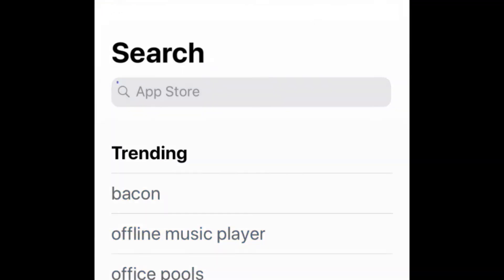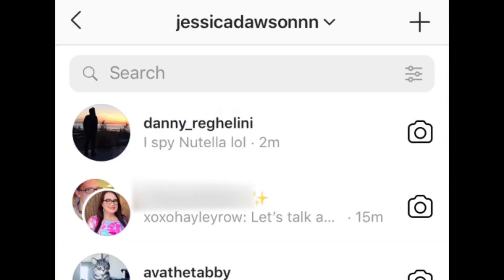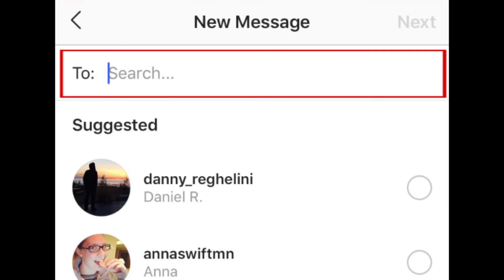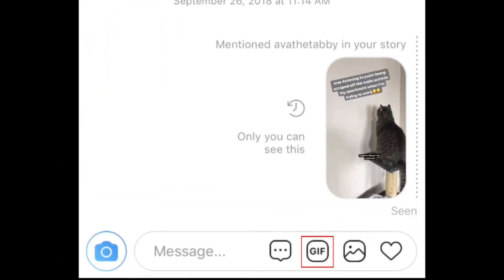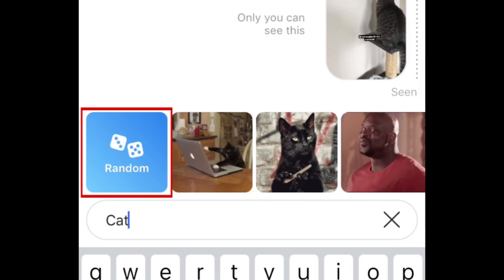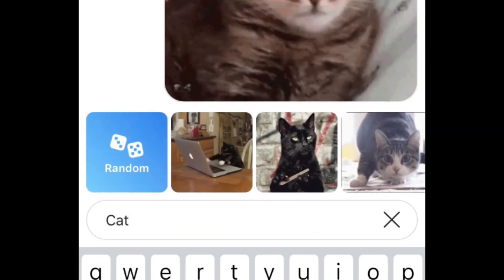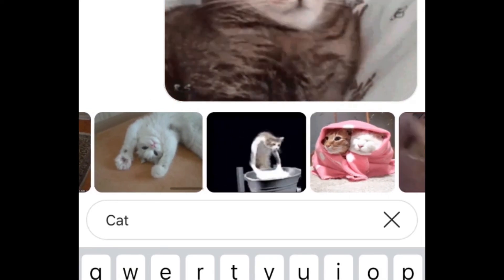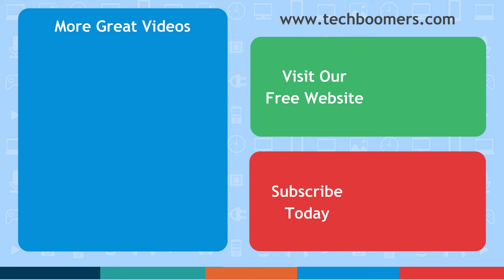How to Send GIFs in Instagram DMs (Full Guide)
Instagram has finally added a GIF keyboard to their direct messaging interface! Watch this video to learn how to quickly and easily send GIFs in Instagram DMs.

First, make sure you’ve updated Instagram to the newest version. Then open Instagram and tap the Direct Message icon in the top right corner. Then choose the conversation with the person you want to send a GIF to, or tap the plus sign icon in the top right corner to start a new conversation. Type in the name of the user you want to send a GIF to, then tap Next. Tap the GIF icon at the bottom. Now type in a word to search in the GIPHY database. To send a randomly selected GIF based on that search phrase, tap Random. Then tap Send. Or, scroll horizontally to view more GIFs from your search results. When you see a GIF you like, tap it to send it. Be careful not to tap the wrong one, because the GIF will send as soon as you tap it.